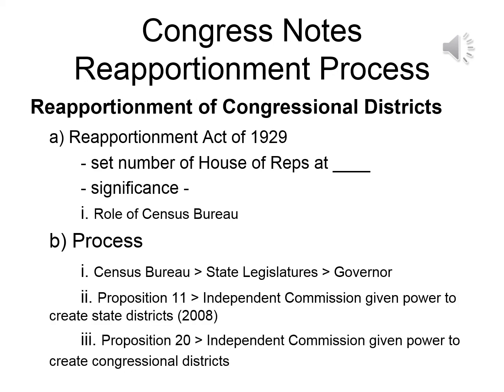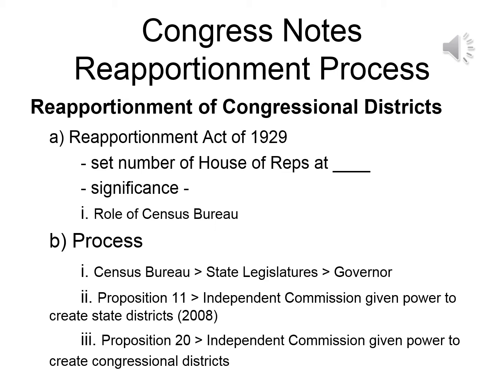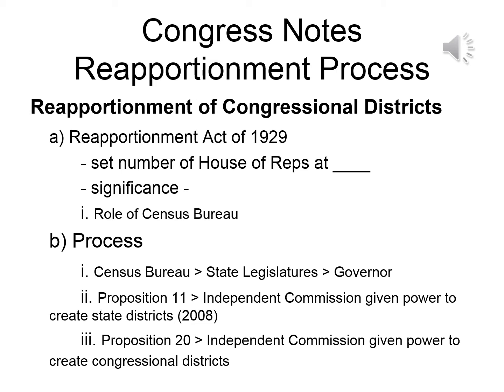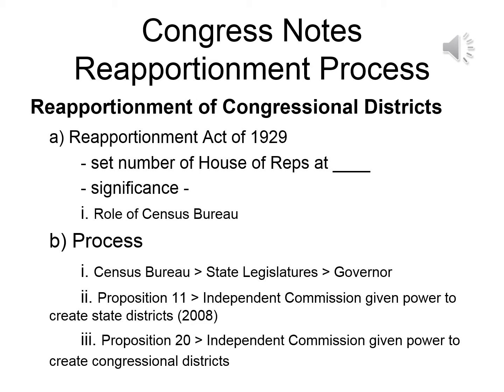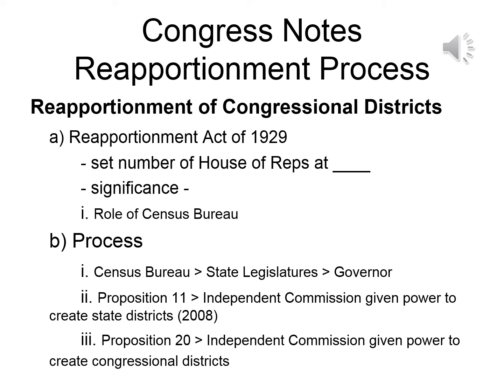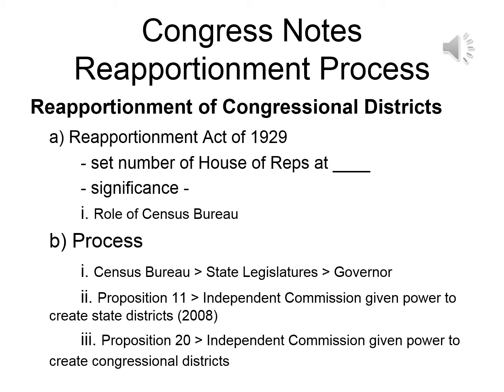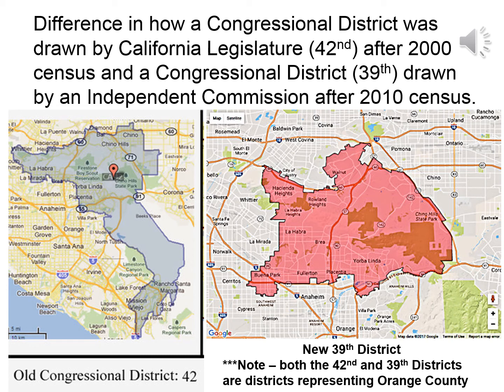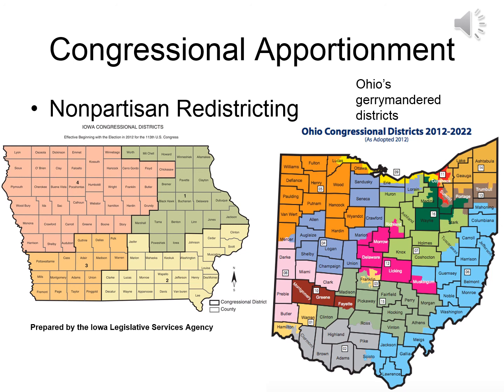Reapportionment notes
A lecture on the reapportionment process that occurs every 10 years.